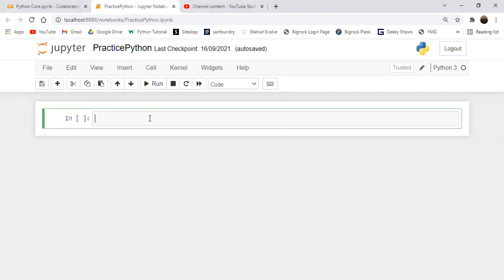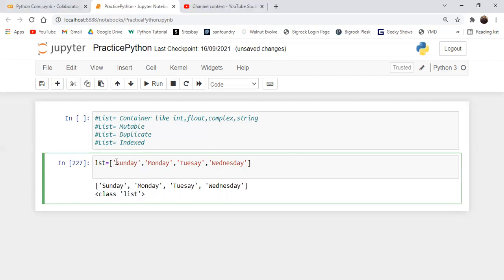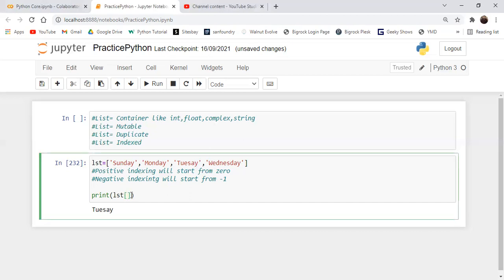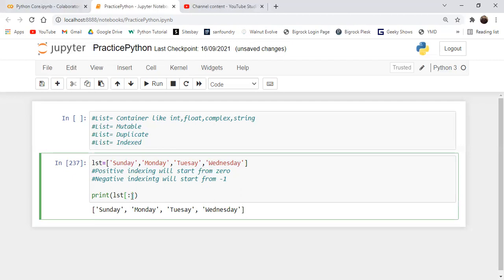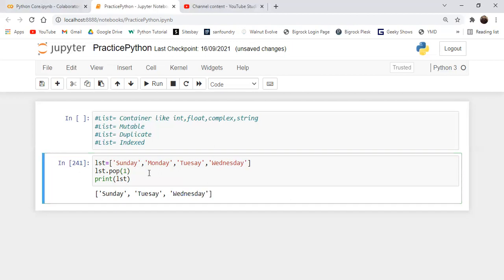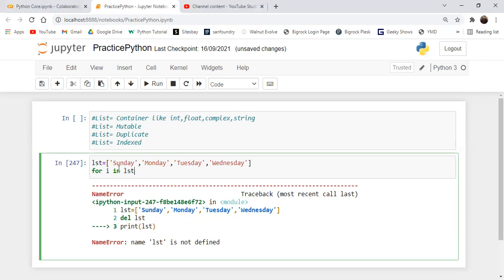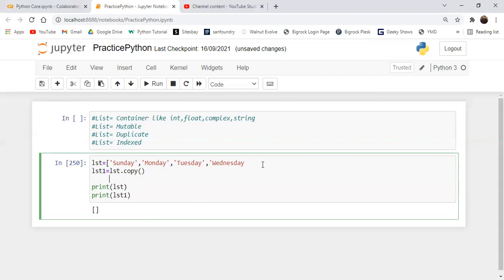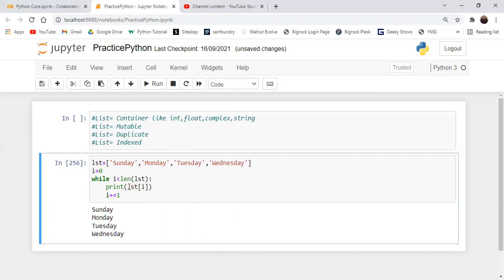List in Python